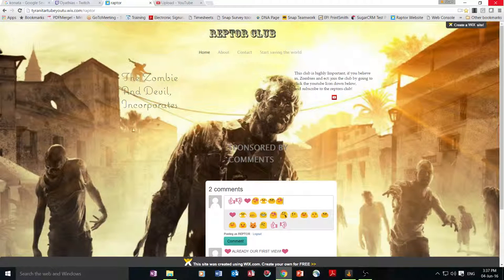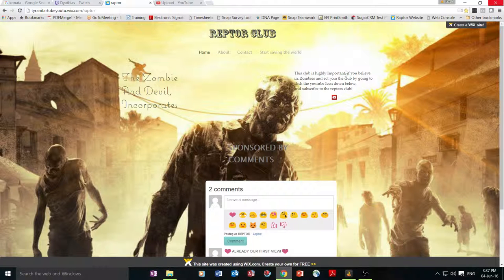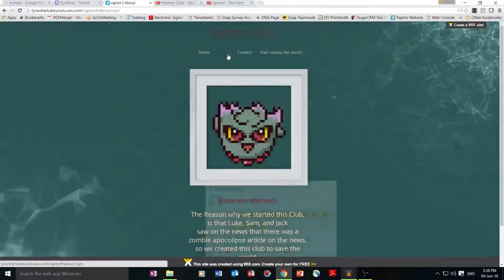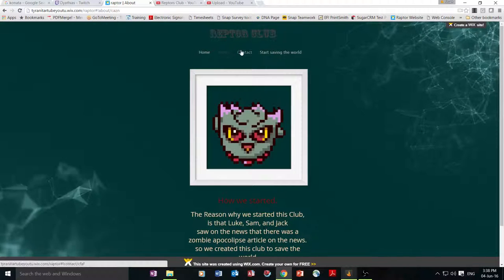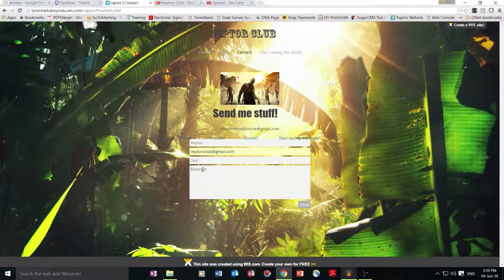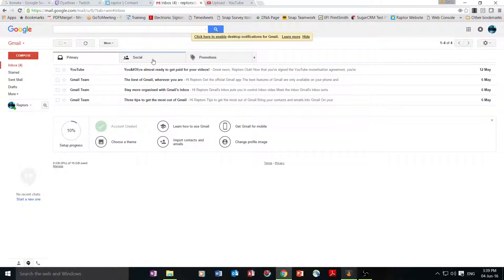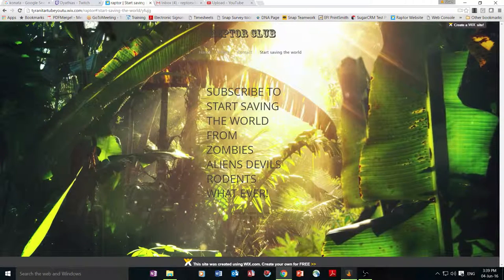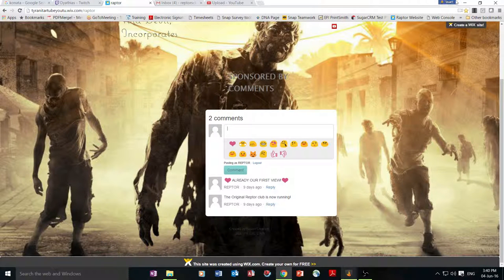The Reptor Club Website!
:) Anyway thanks for enjoying the video! (: